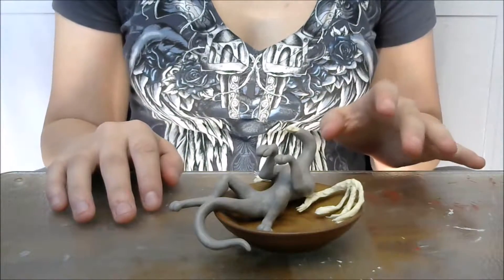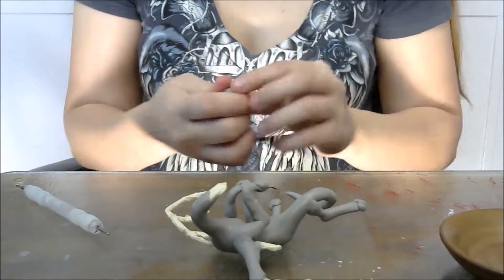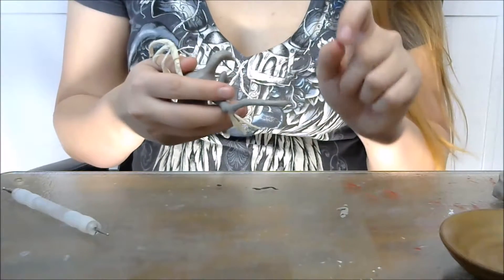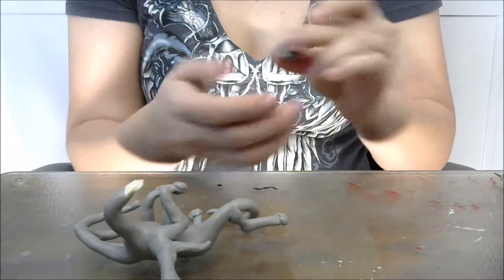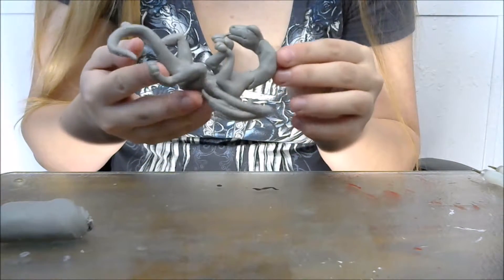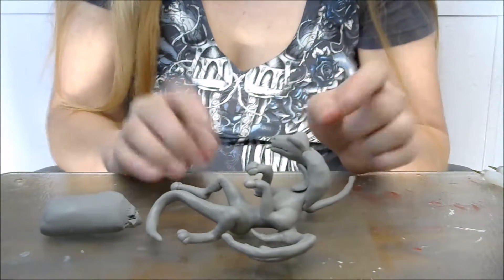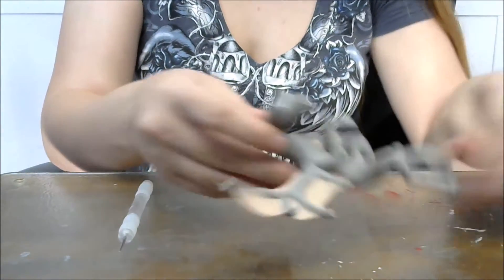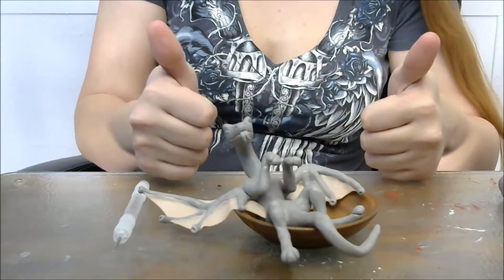Mini Dragon Sculpture Tutorial [PART THREE]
In this video I explain how to make the head, face, and wings to our mini dragon sculpture.

And a shoutout to emilySculpts. Go check out her work, it's absolutely incredible!